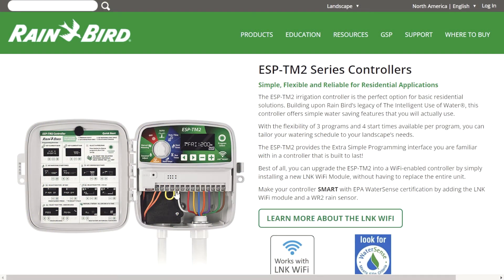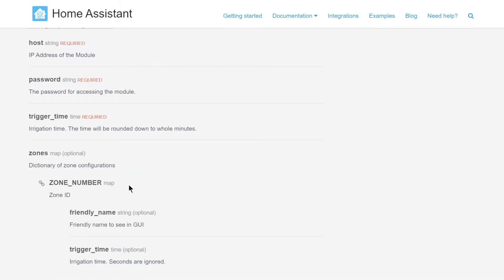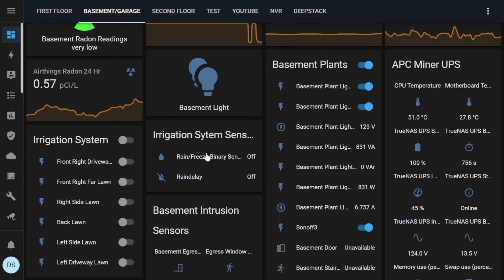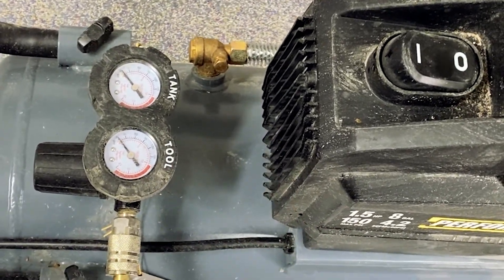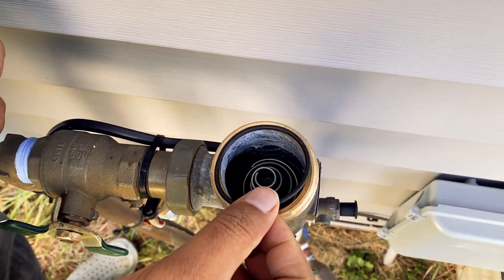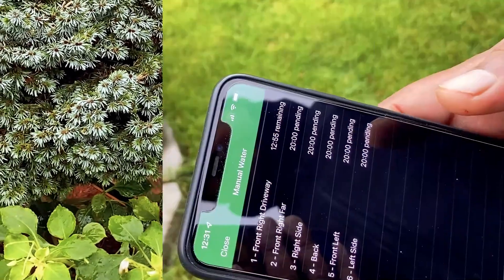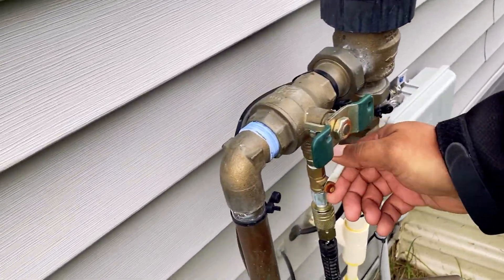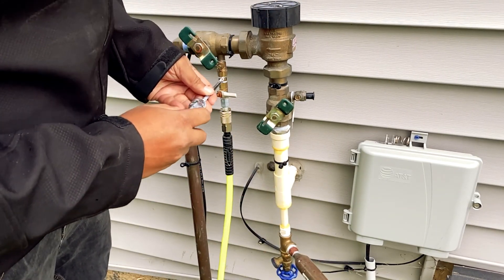Rainbird Irrigation into Home Assistant & Full tutorial on Winterization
Here I add WiFi LNK module to my ESP-TM2 Rainbird Irrigation System and add the integration to Home Assistant. Once completed, I winterize the irrigation system for the coming winter.